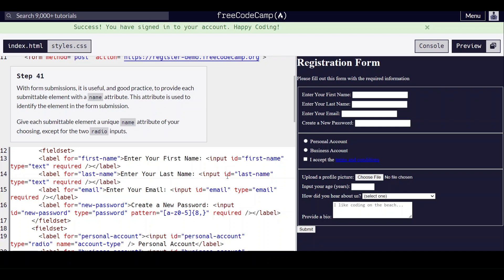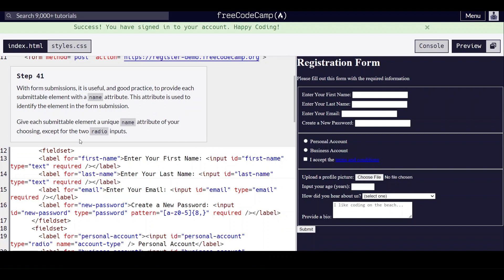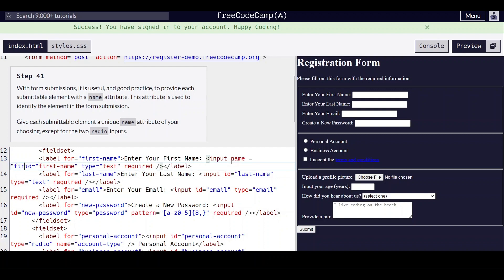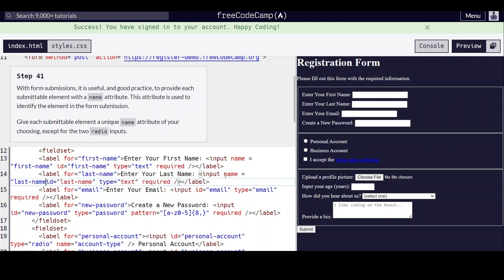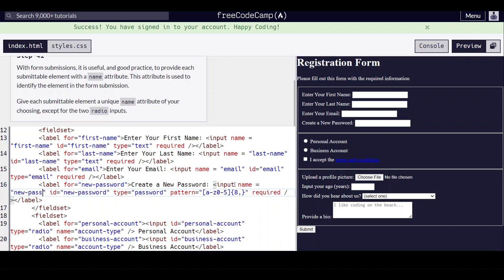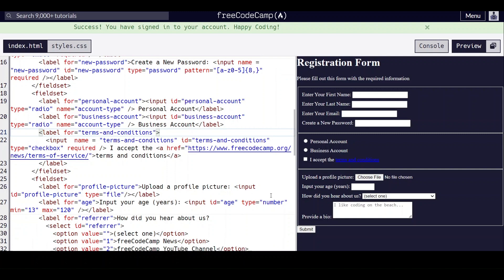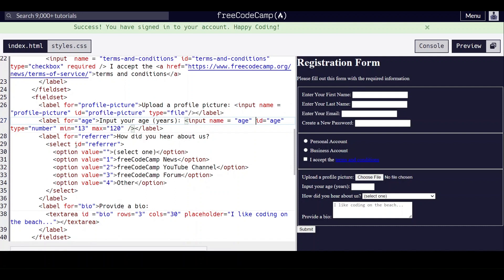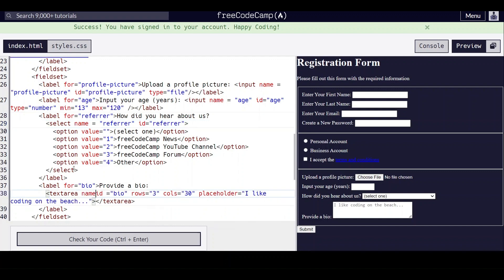freeCodeCamp | Learn HTML Form: Step 41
This is a beginner tutorial on learning HTML by building a form, a challenge found on freecodecamp.org.